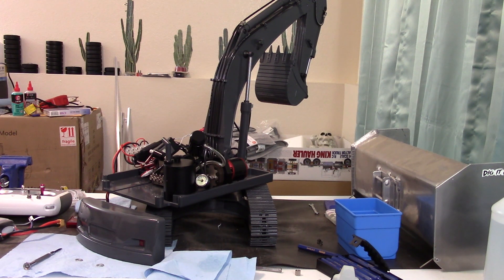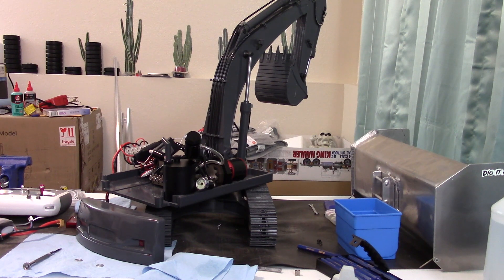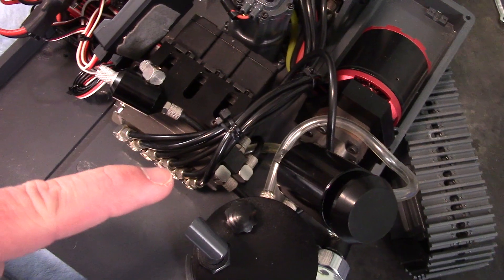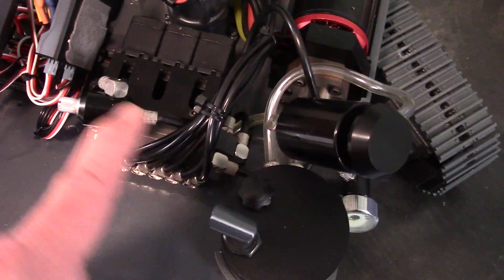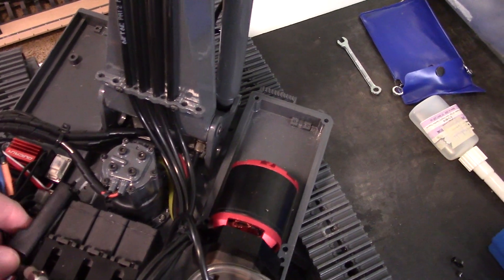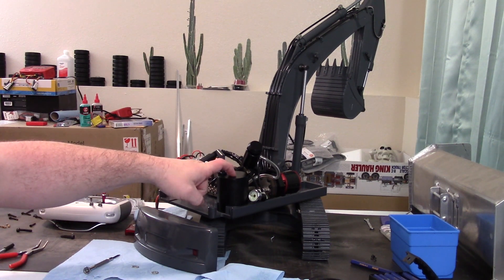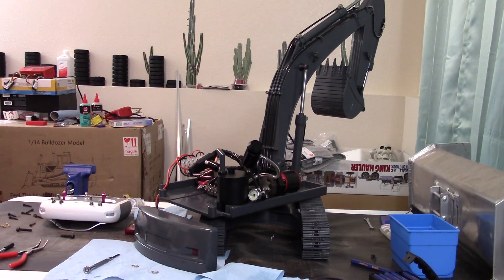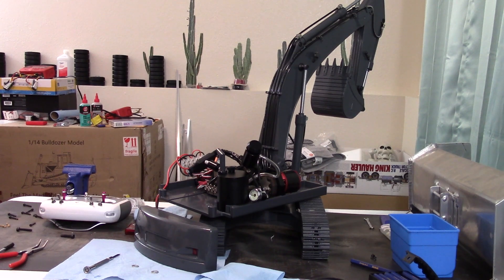360L Internals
360L Internals Demo